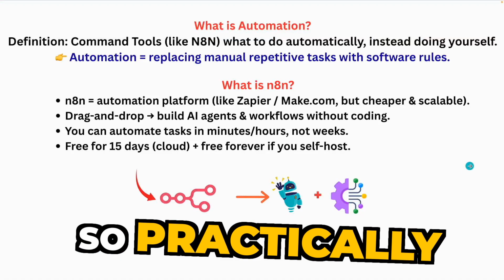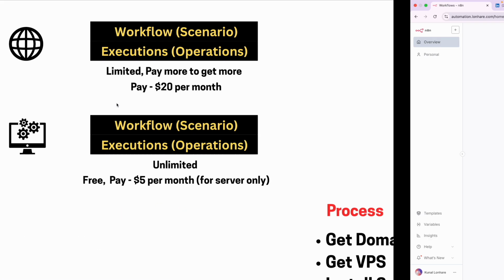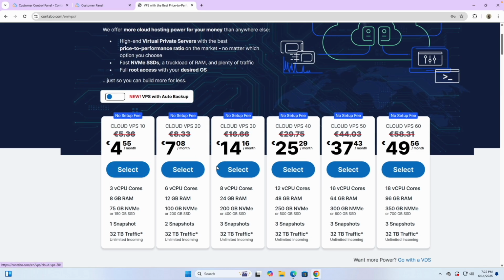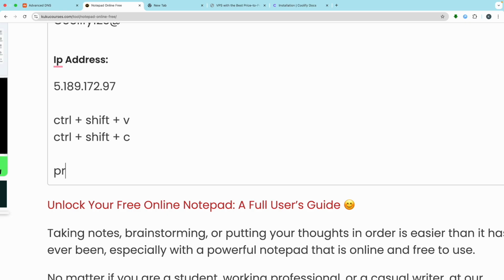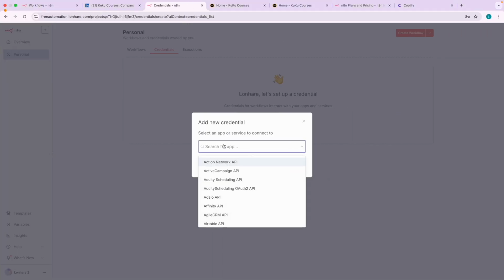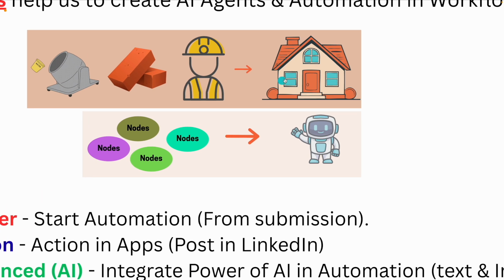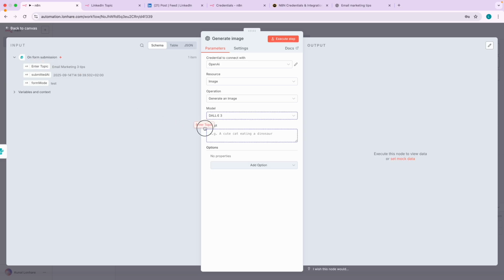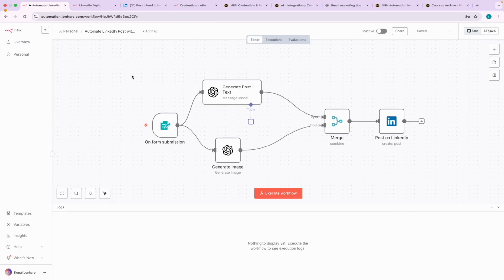N8N LinkedIn Automation | Social Media Automation | N8N Automation Tutorial | Kuku Courses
N8N LinkedIn Automation | Social Media Automation | N8N Automation Tutorial | Kuku Courses. 💻 Check My N8N course